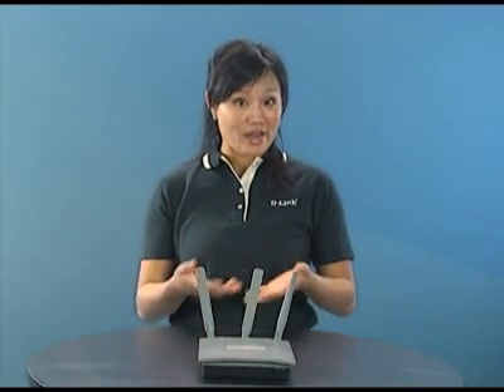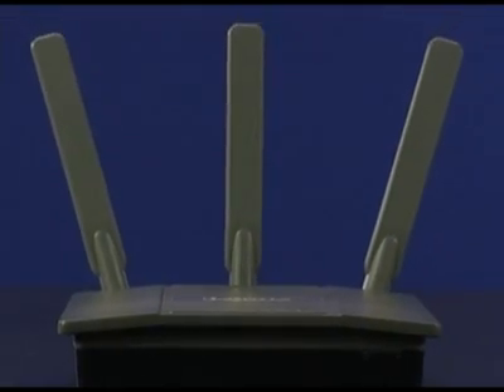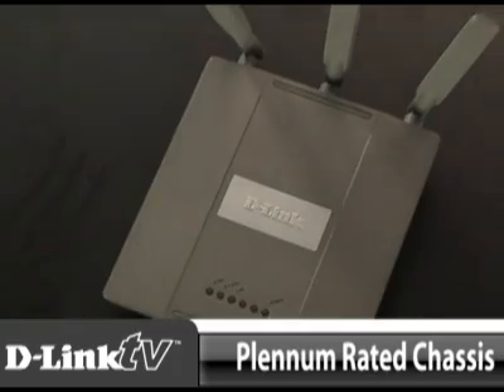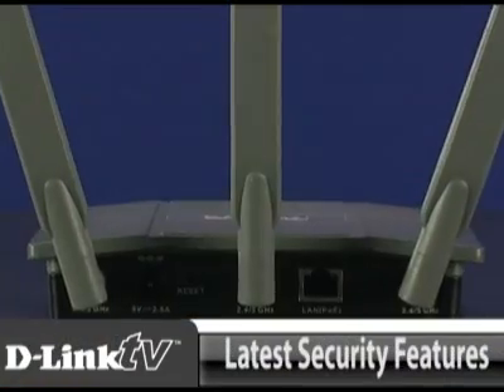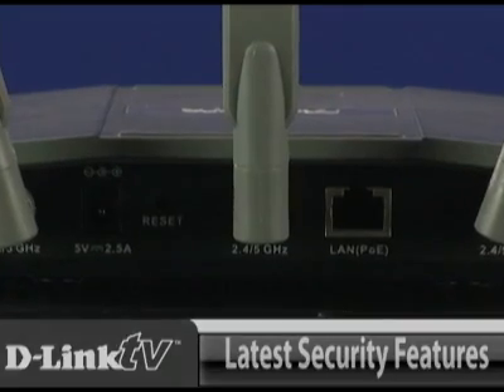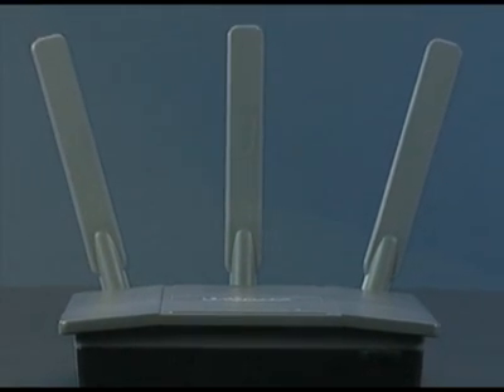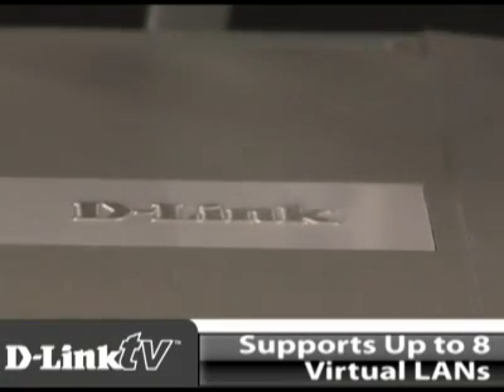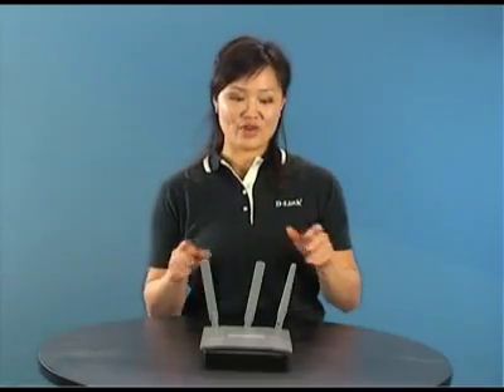D-Link's DAP-2590 AirPremier N Dual Band PoE Access Point with Plenum-rated Chassis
The D-Link AirPremier® N DAP-2590 Dual Band PoE Access Point is the ideal solution for enabling selectable dual band wireless connectivity in any business.
D-Link, an industry pioneer in wireless networking, introduces a solution for businesses seeking to deploy next generation 802.11n LANs. D-Link unveils its new AirPremier N Dual Band PoE Access Point (DAP-2590), designed specifically for business-class environments such as large or enterprise corporations to provide secure and manageable dual band wireless LAN options for network administrators.

Versatile Access Point
The DAP-2590 allows network administrators to deploy a highly manageable and extremely robust dual band wireless network. All three dual band antennas are detachable and can provide optimal wireless coverage in either 2.4GHz (802.11g and 802.11n) or 5GHz (802.11a and 802.11n) bands. Enclosed in a plenum-rated metal chassis, the DAP-2590 adheres to strict fire codes for placement in air passageways. For advanced installations, this new high-speed Access Point has integrated 802.3af Power over Ethernet (PoE) support, allowing installation of this device in areas where power outlets are not readily available.

Enhanced Performance
The DAP-2590 delivers reliable wireless performance with maximum wireless signal rates of up to 300Mbps** in either the 2.4GHz or 5GHz wireless band. This, coupled with support for Wi-Fi Multimedia™ (WMM) Quality of Service features, makes it an ideal access point for audio, video, and voice applications. Additionally, the DAP-2590 supports load balancing features to ensure maximum performance by limiting the maximum number of users per Access Point.

Security
To help maintain a secure wireless network, the DAP-2590 provides the latest in wireless security technologies by supporting both Personal and Enterprise versions of WPA and WPA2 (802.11i) with support for RADIUS server backend. To further protect your wireless network, MAC Address Filtering, Wireless LAN segmentation, Disable SSID Broadcast, Rogue AP Detection, and Wireless Broadcast Scheduling are also included.

The DAP-2590 includes support for up to 8 VLANs for implementing multiple SSIDs to further help segment users on the network. It also includes a wireless client isolation mechanism, which limits direct client-to-client communication.

Additionally, the DAP-2590 supports Network Access Protection (NAP), which is a feature of Windows Server® 2008. NAP allows network administrators to define multiple levels of network access based on individual clients need. If a client is identified outside of their access area, the client will be automatically brought back to their permitted network access level.

Multiple Operation Modes
To maximize total return on investment, the DAP-2590 can be configured to optimize network performance based on any one of its multiple operation modes: Access Point, Wireless Distribution System (WDS) with Access Point, WDS/Bridge (No AP Broadcasting) and Wireless Client. With WDS support, network administrators can set up multiple DAP-2590s throughout a facility and configure them to bridge with one another while also providing network access to individual clients. Also included are advanced features such as Load Balancing, which optimizes high network traffic volume, and redundancy for fail-safe wireless connectivity. Additionally, the DAP-2590 offers Spanning Tree Protocol support for greater efficiency and to avoid broadcast storms when used in WDS mode.

Network Management
Network administrators have multiple options for managing the DAP-2590 including Web (HTTP), Secure Sockets Later (SSL, which provides for a secure connection to the Internet), Secure Shell (SSH, which provides for a secure channel between local and remote computers), and Telnet (bi-directional, eight-bit byte oriented communications facility). For advanced network management, administrators can use the D-Link AP Manager II or D-View SNMPv3 management module to configure and manage multiple access points from a single location. In addition to a streamlined management process, the AP Manager II or D-View software provides network administrators with the means of verifying and conducting regular maintenance checks remotely, eliminating the need to send personnel out to physically verify proper operation.

With the selectable dual band functionality, PoE support, a plenum-rated chassis, extensive manageability, versatile operation modes, and solid security enhancements, the new D-Link AirPremier N Dual Band PoE Access Point (DAP-2590) provides SMB environments with a business-class solution for deploying a wireless network in the workplace.